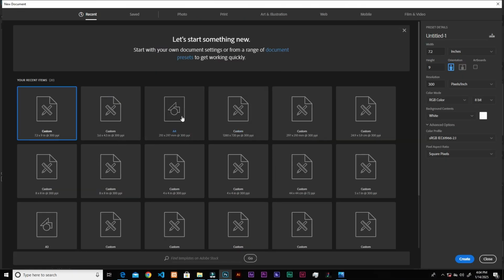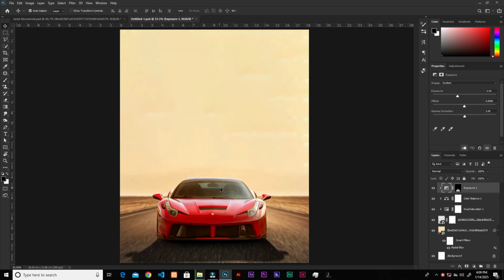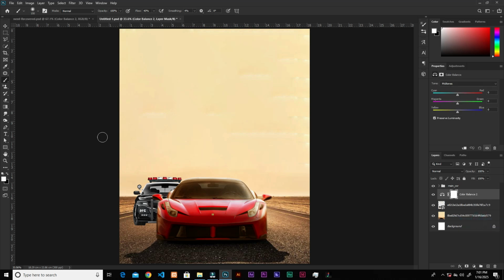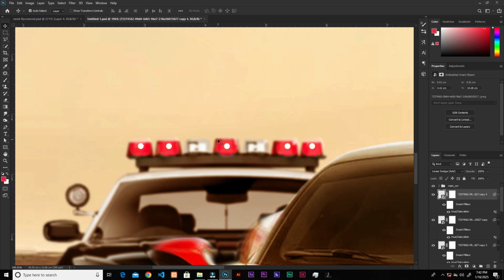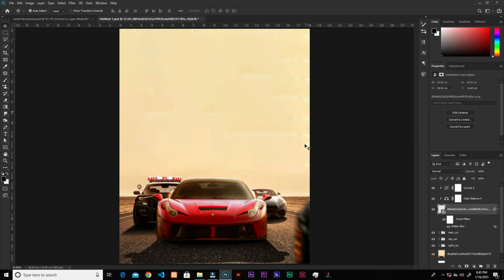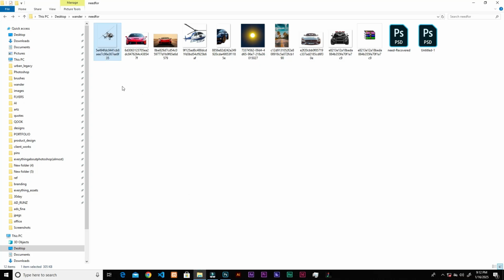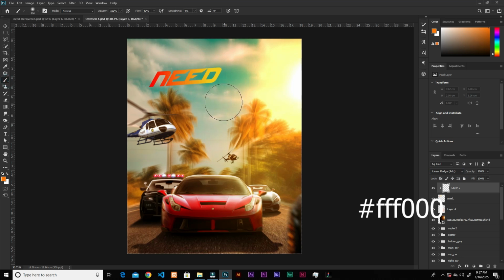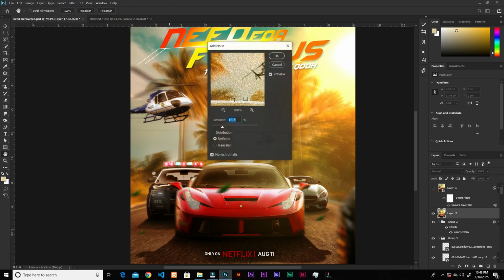Let's Design A Creative Movie Poster in Adobe Photoshop